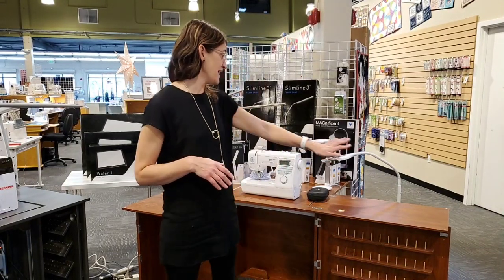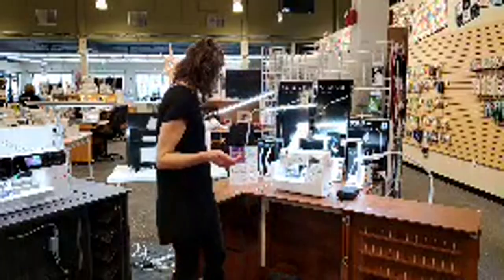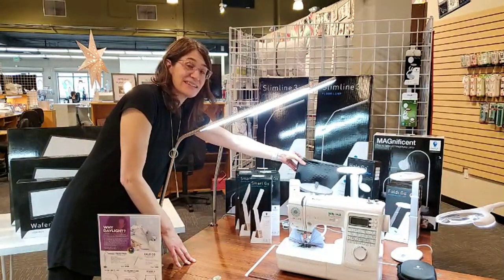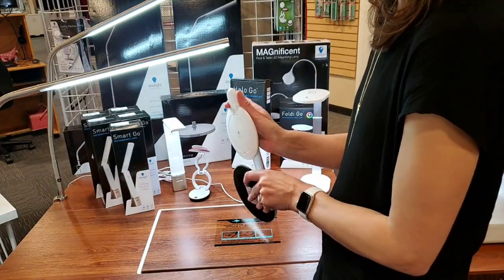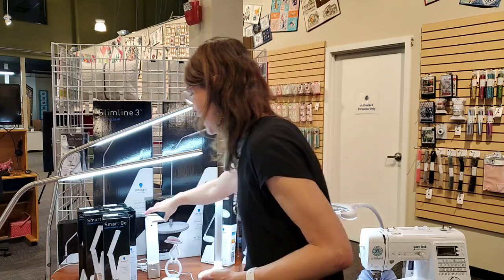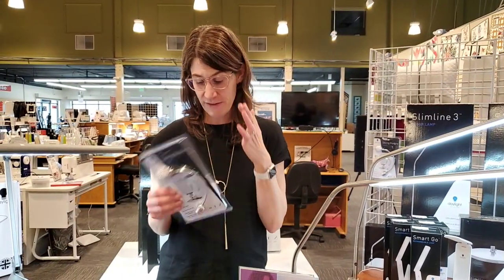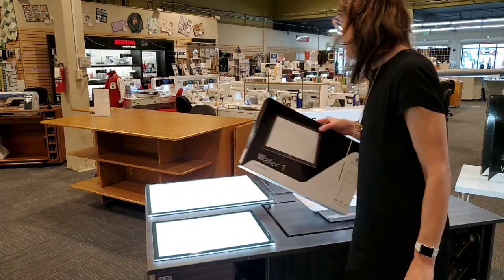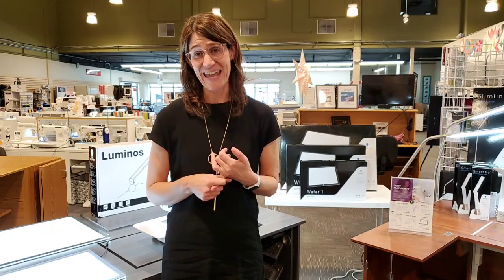How Do I Brighten My Sewing Space?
Fall is here and that means the days are getting shorter and our sewing rooms are dark. Sewing in dim lighting can cause eye strain, headaches, and discomfort. How can you make your sewing room brighter and be able to sew longer? Carmen is here to share all the options to brighten your sewing space so you can sew longer this season.

This is part of our Quality Sewing Creative Series that is live every Tuesday at 10am Pacific Time